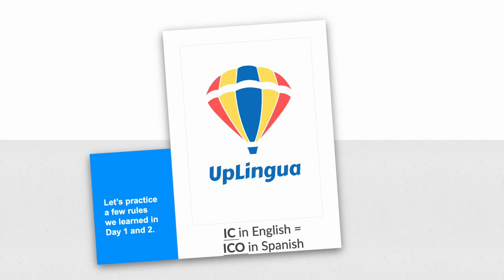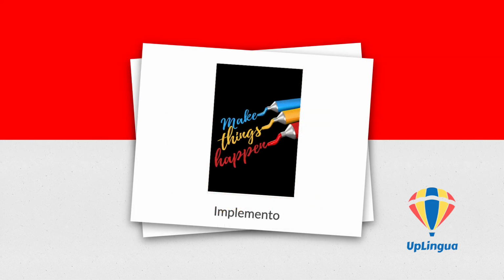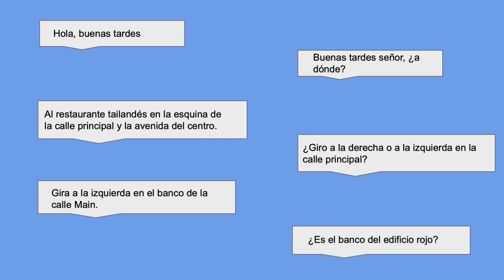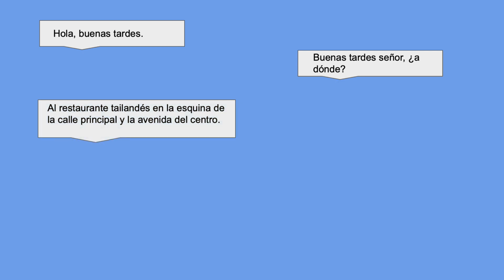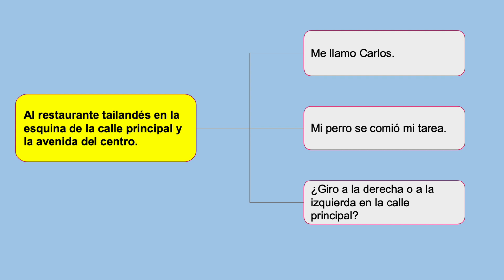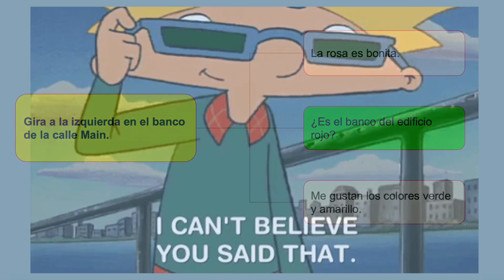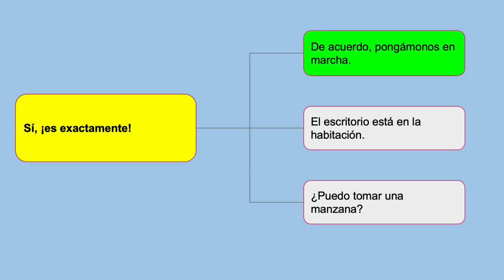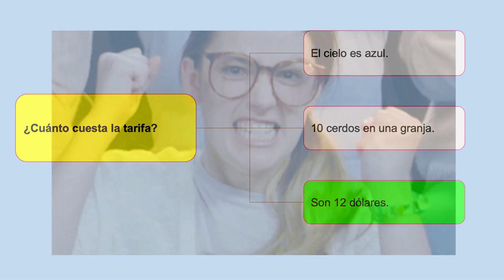Spanish 30 Day Challenge Day 3